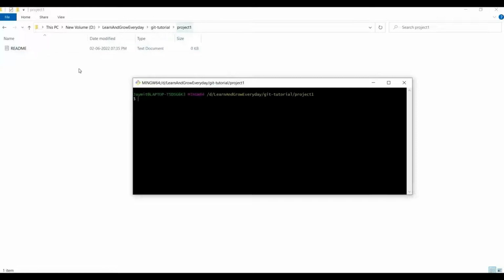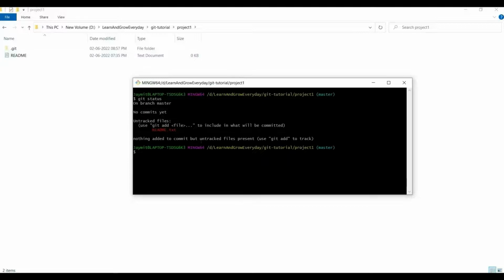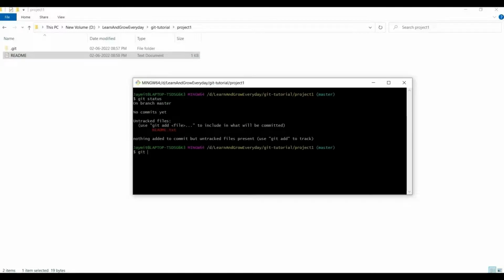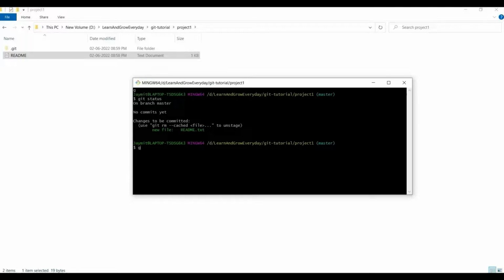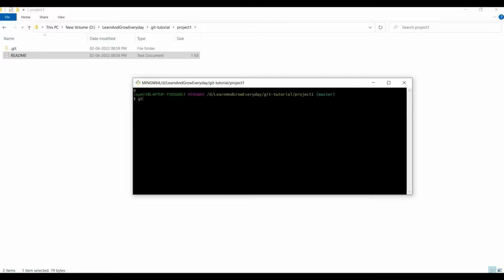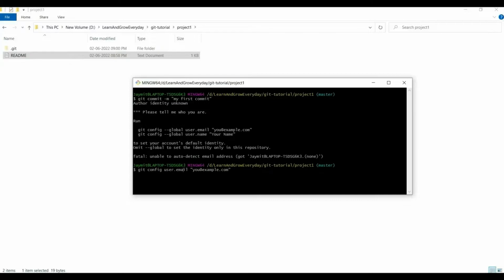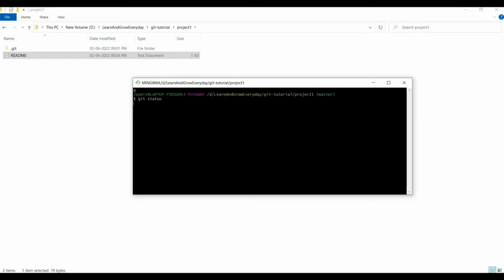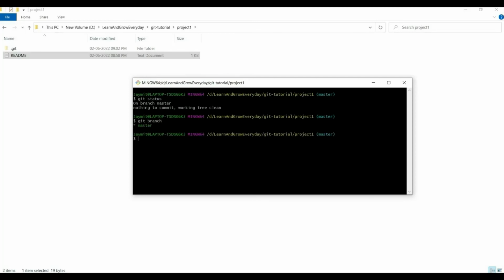Git Tutorial Part 1: Initialize Git Repository & Commit Changes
Git Tutorial 2022 - Learn Git for a Career in Software Engineering, DevOps, Cloud, and any Development Roles.

In this Part 1 video covered below important Git Commands / Features with a Hands-On Step By Step Git Demo:
git init
git config
git status
git add
git commit
git branch